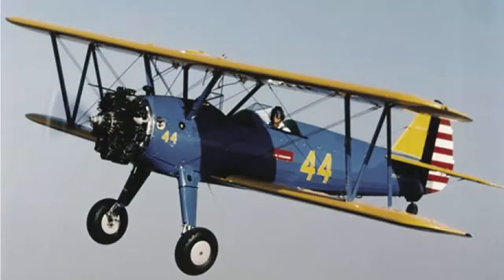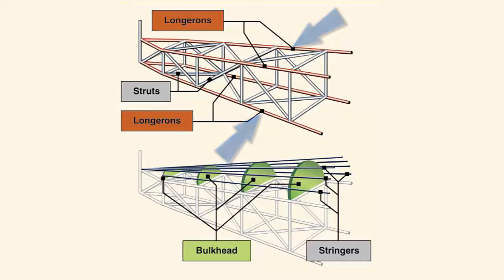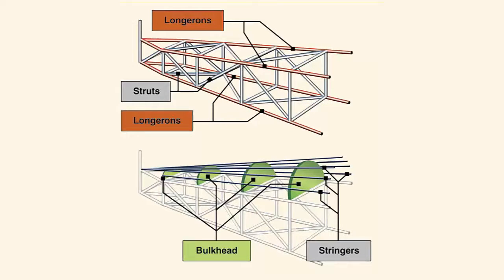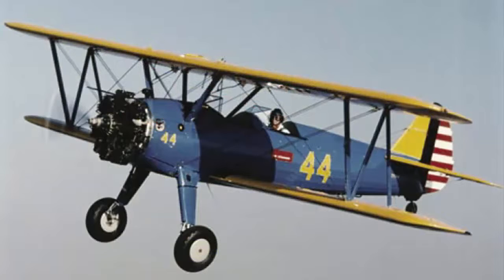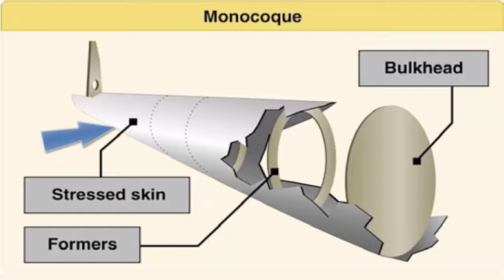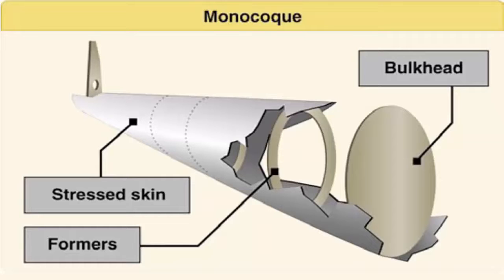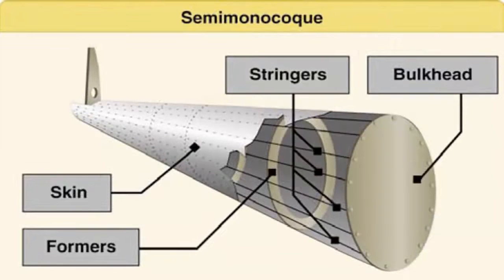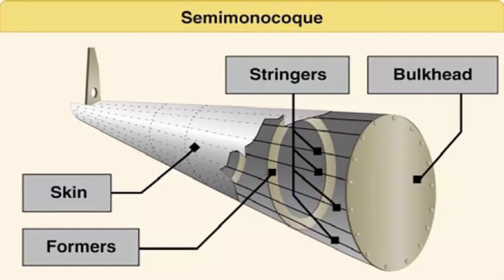Fuselage Construction-Lesson 1